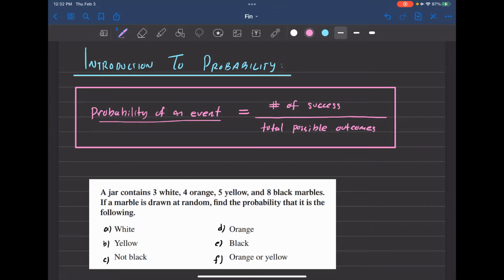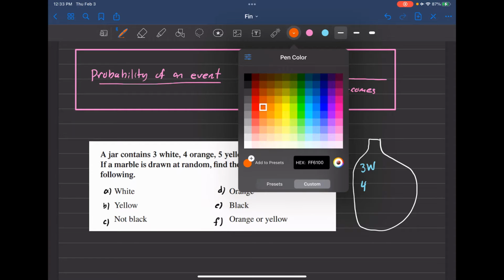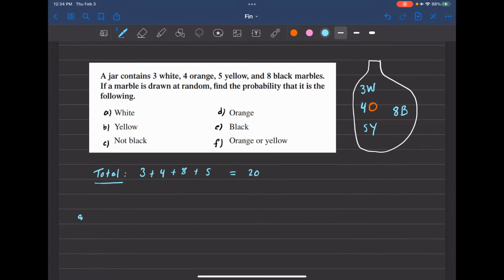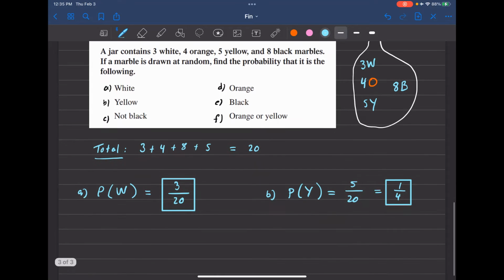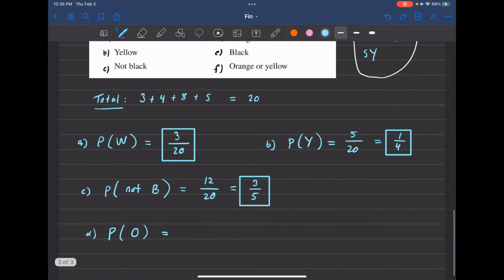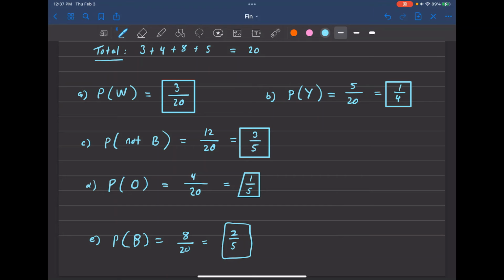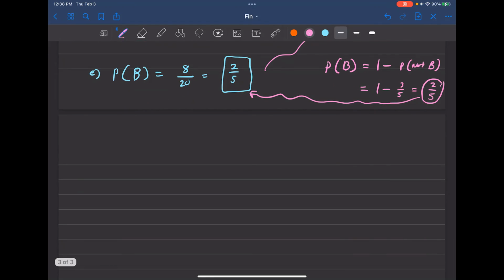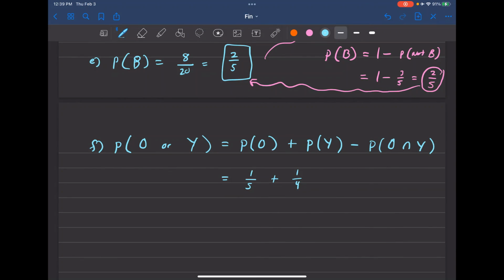Introduction to Probability | Complement and Union